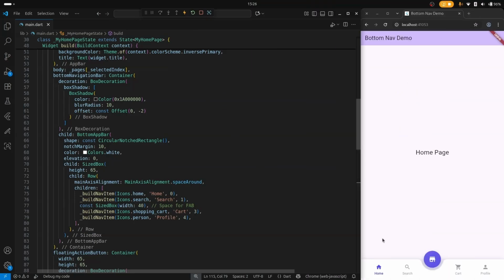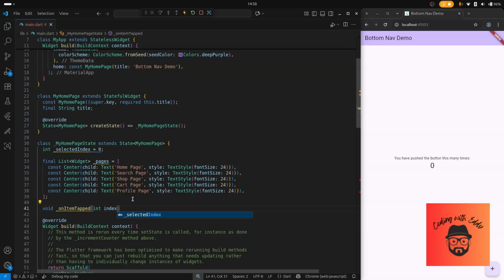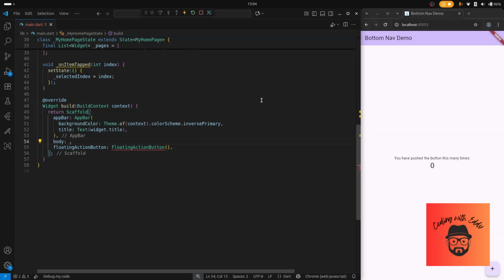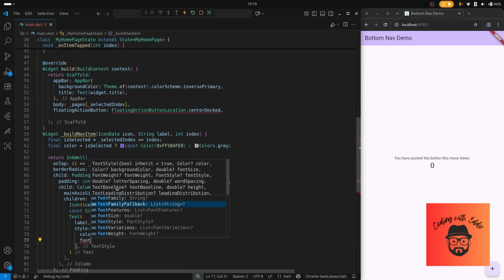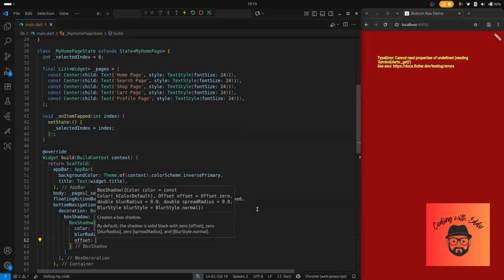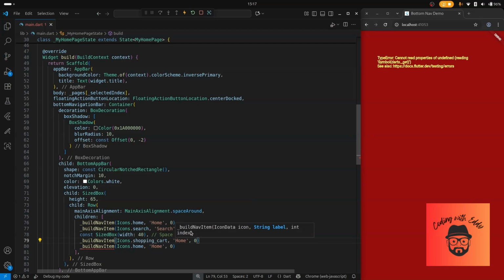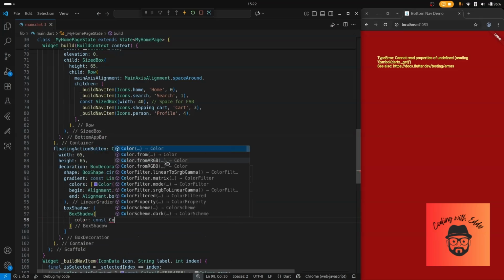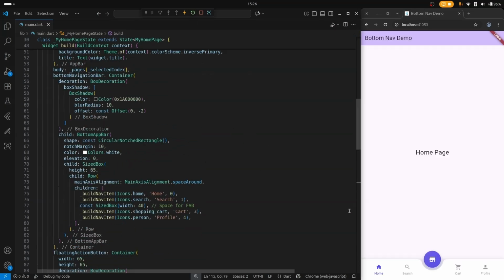Floating Action Button Navbar | Flutter Tutorial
🛑 Stop using the boring default BottomNavigationBar! 🛑

In this quick and comprehensive Flutter tutorial, you will learn how to build a sleek, modern, custom Bottom Navigation Bar with a gorgeous, centered Floating Action Button (FAB). This "docked" style navigation bar is a common design trend and is perfect for e-commerce, social, or utility apps.

We'll be diving deep into the powerful combination of `BottomAppBar`, `CircularNotchedRectangle`, and custom widgets to achieve this polished look.

➡️ Key Flutter Concepts Covered:
* Implementing a custom `BottomAppBar` for a unique shape.
* Using `CircularNotchedRectangle` to create the perfect notch for the FAB.
* The magic of `FloatingActionButtonLocation.centerDocked`.
* Creating a reusable `_buildNavItem` helper widget for clean code.
* Adding custom BoxShadow and Gradient for a premium look.
* Managing state with `StatefulWidget` and `setState`.